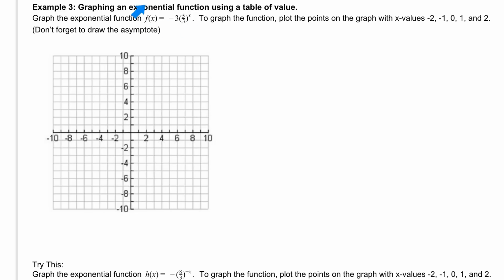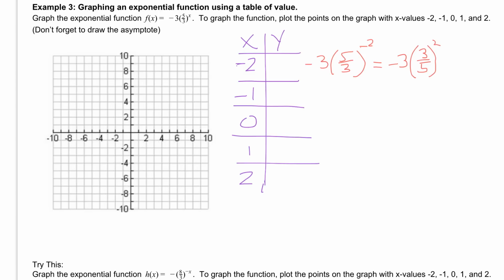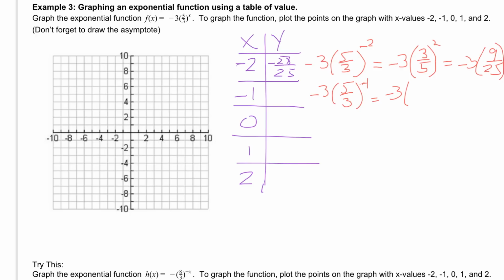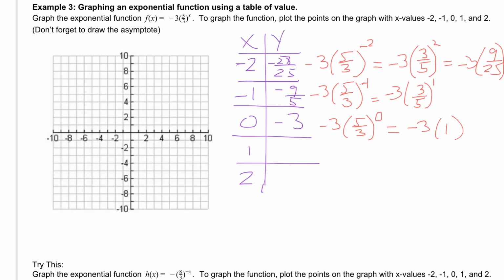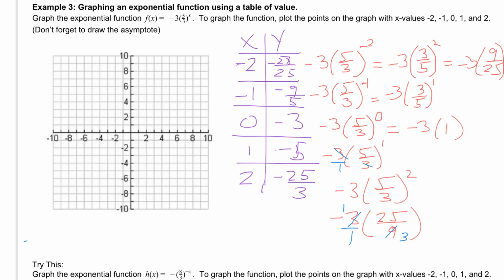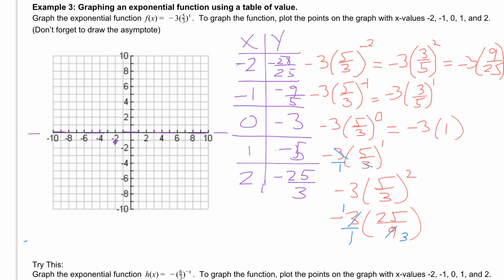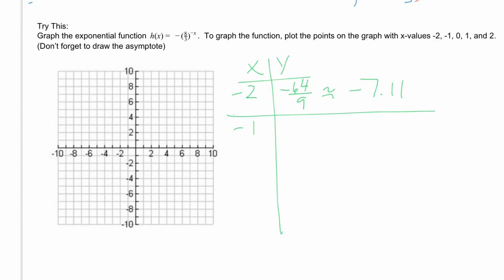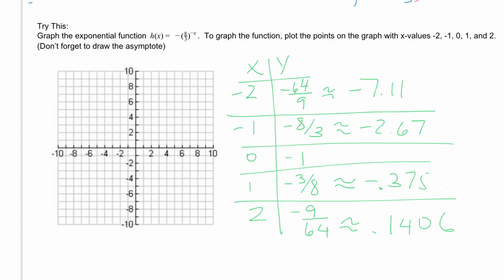Notes 3.1 day 2 ex. 3